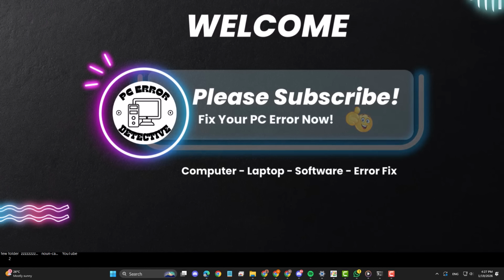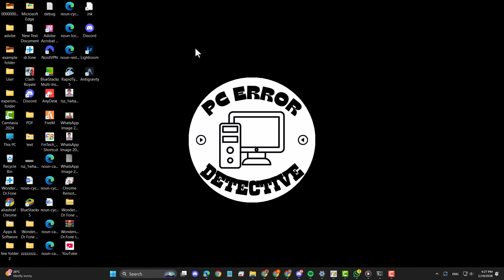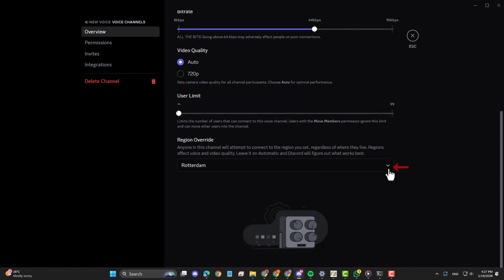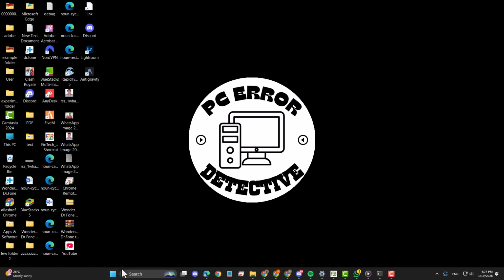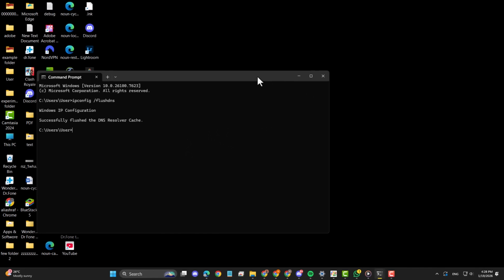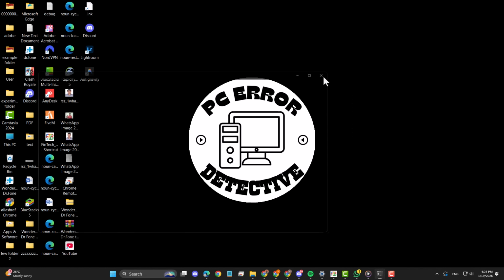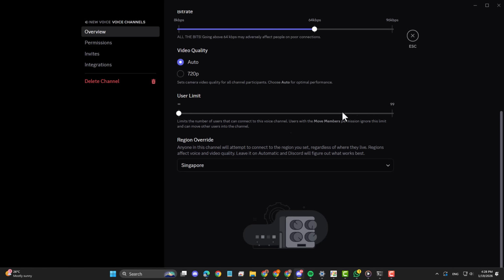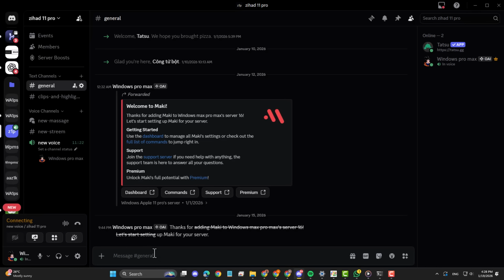How to Fix Discord Awaiting Endpoint | Quick Solutions (2026)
📝 In this video, I'll show you exactly how to fix Discord awaiting endpoint. I explain why this common connection error happens and provide quick, step-by-step solutions to get you back online. You'll learn five proven methods, from changing your server region to flushing your DNS cache. These fixes address regional server issues, network cache problems, and software conflicts that cause the "awaiting endpoint" message. Follow along to solve your Discord connection problems quickly and reliably.

⏱️ -- TIMESTAMPS --
0:00 - Introduction to the Discord Awaiting Endpoint Error
0:10 - Step 1: Change the Server Region
0:27 - Step 2: Flush Your DNS Cache
0:46 - Step 3: Update or Reinstall Discord
0:58 - Step 4: Disable VPN or Proxy Services
1:12 - Step 5: Check Firewall & Antivirus Settings